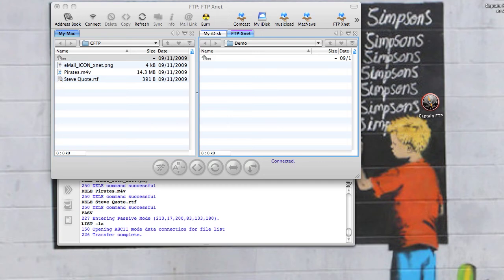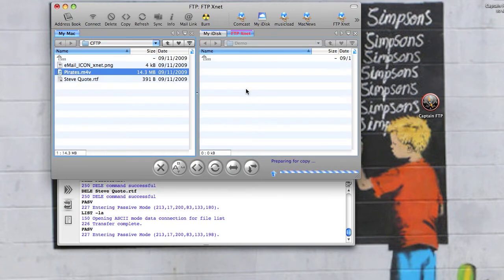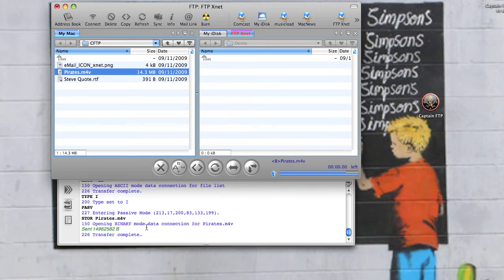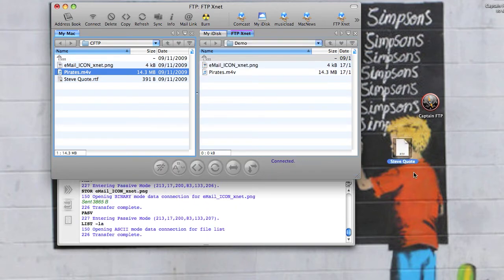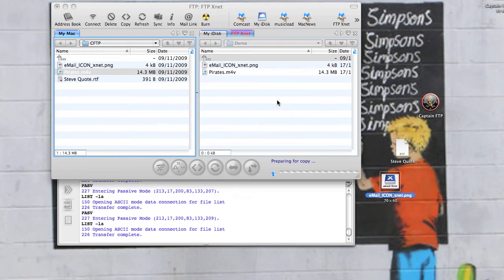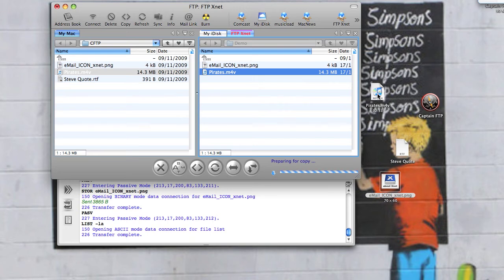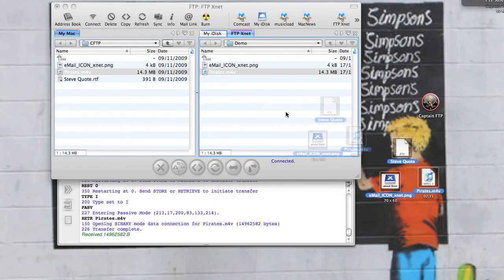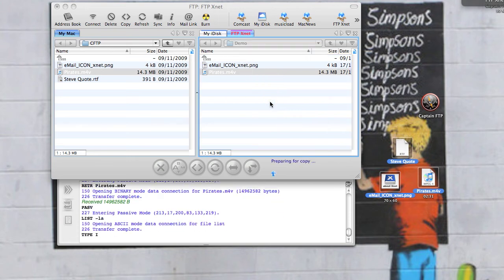Drag'n'Drop File Transfer with Captain FTP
Drag'n'Drop File Transfer with Captain FTP on Mac OS X